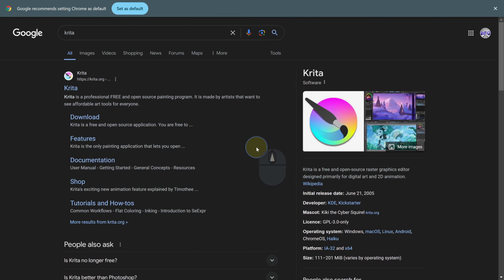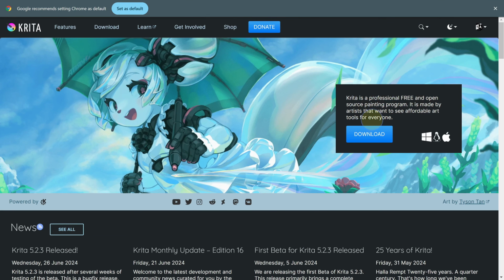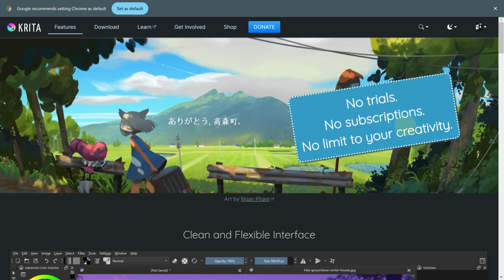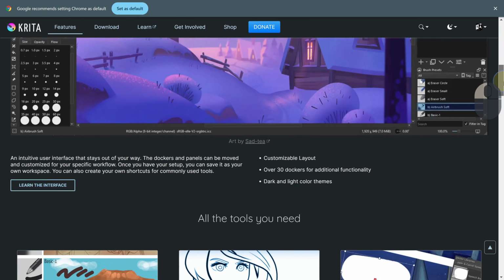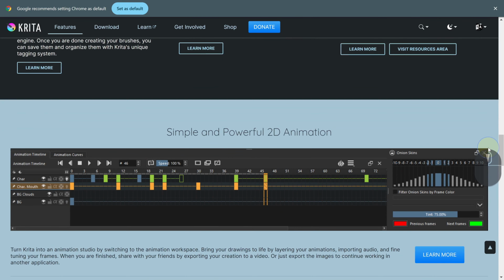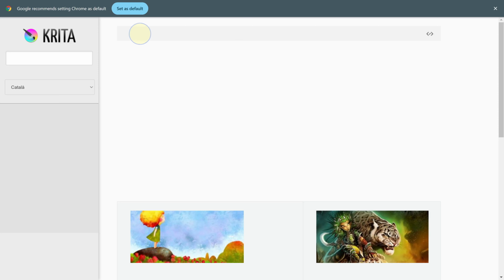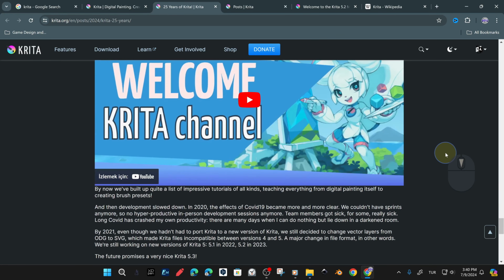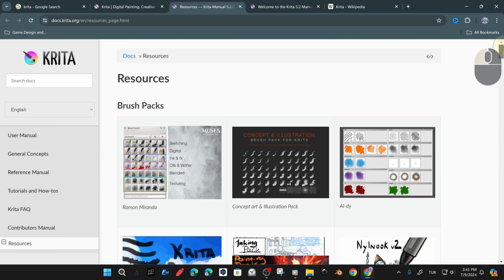Introduction to krita org & krita artists org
Welcome to the introductory content of krita.org and krita-artists.org.
In this introduction, we will talk about the organization and artist community pages of Krita, which we highly recommend you to check out.